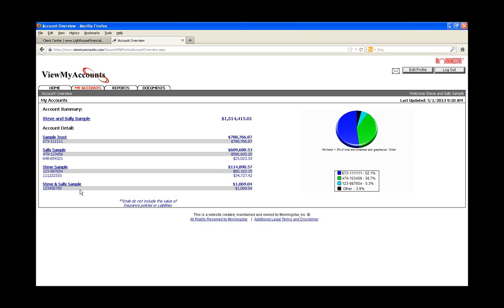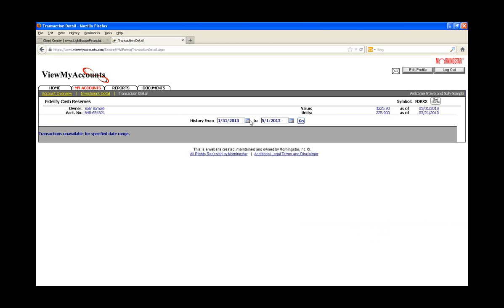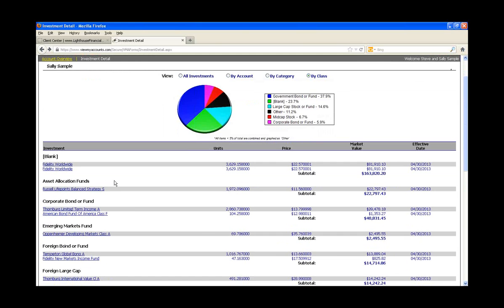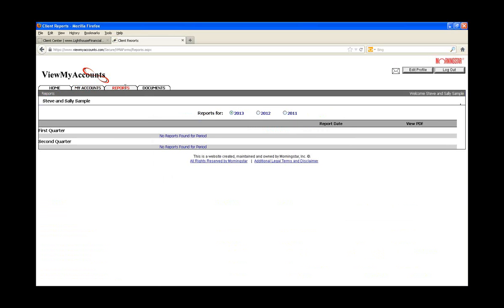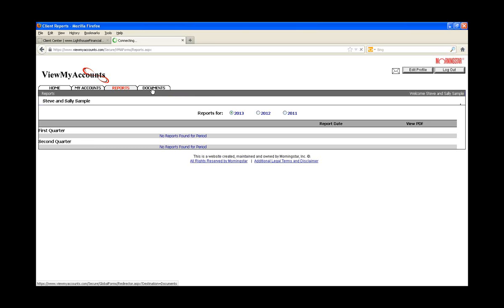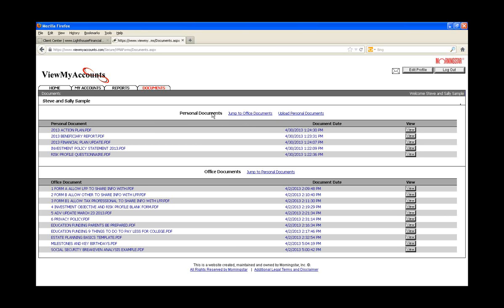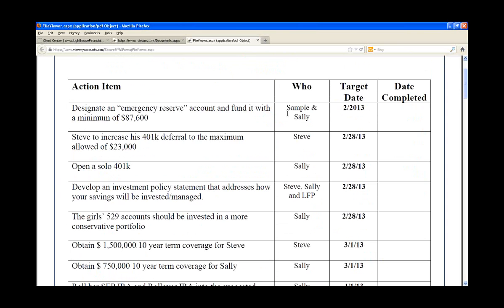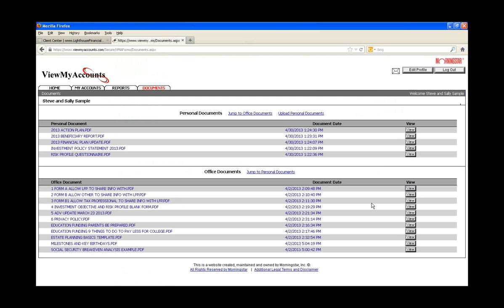Using Your Client Private Vault Part 2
Our May 1 Quarterly Client Webinar.  Debbie Grose provides insight into the View My Accounts site.